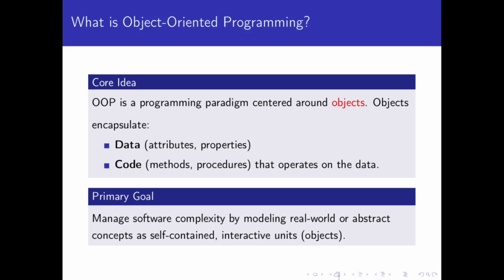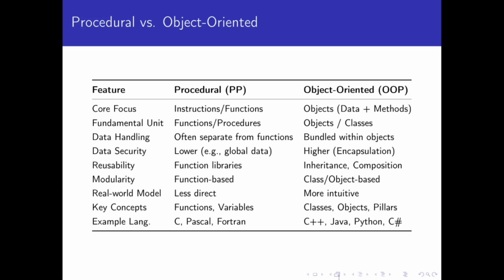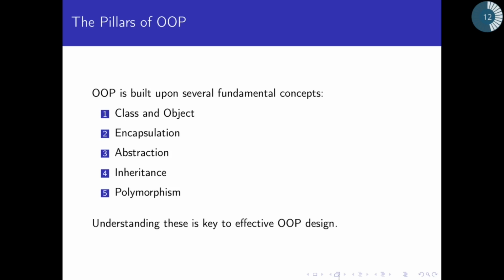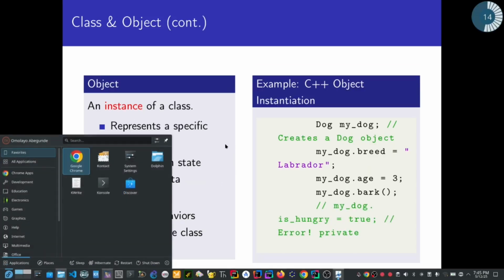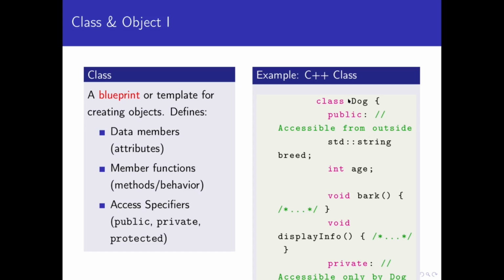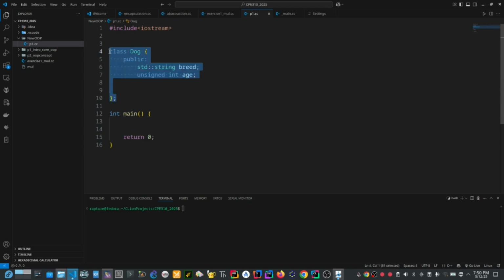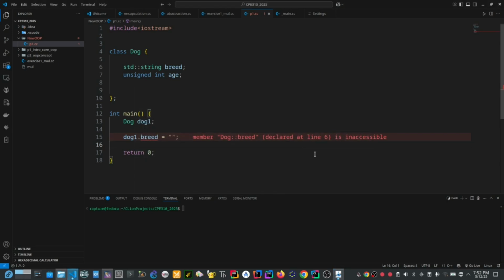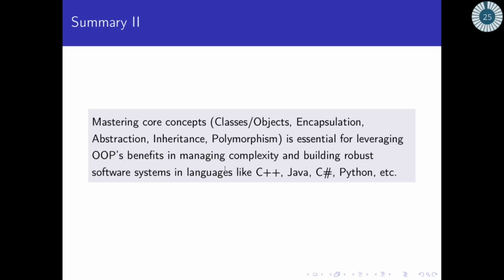#2 Getting Started with C++ OOP | Classes, Objects, and More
Welcome to **"Getting Started with C++ OOP | Classes, Objects, and More"** – your beginner-friendly guide to understanding the core principles of Object-Oriented Programming (OOP) in C++!

In this video, you'll learn:

* What Object-Oriented Programming is and why it matters
* How to create and use **classes** and **objects** in C++
* Key OOP concepts like **encapsulation**, **inheritance**, and **polymorphism**
* Hands-on examples to solidify your understanding

Whether you're a beginner in C++ or looking to strengthen your coding skills, this video will help you grasp the essential building blocks of C++ OOP.

🛠 **Tools Used:**

* C++ Compiler (GCC/MinGW)
* Visual Studio Code / Code::Blocks